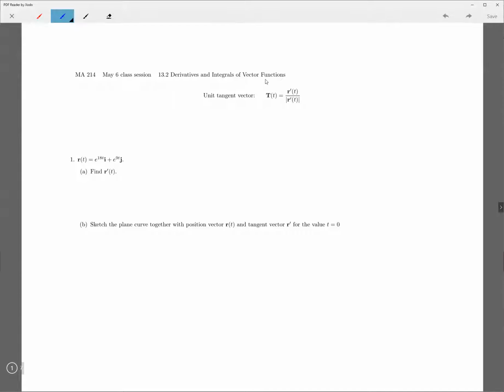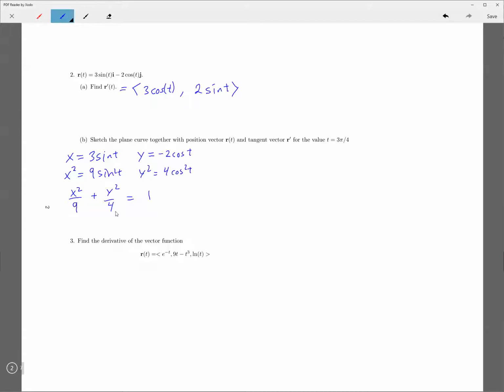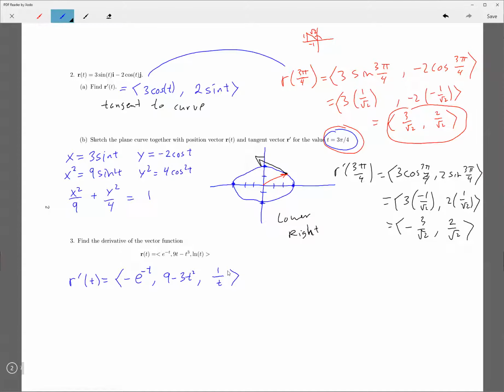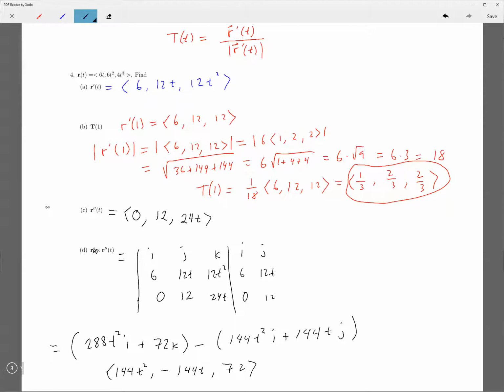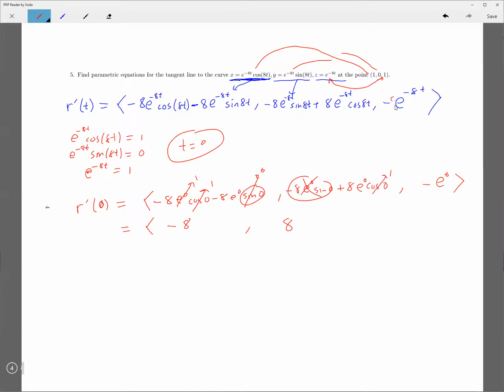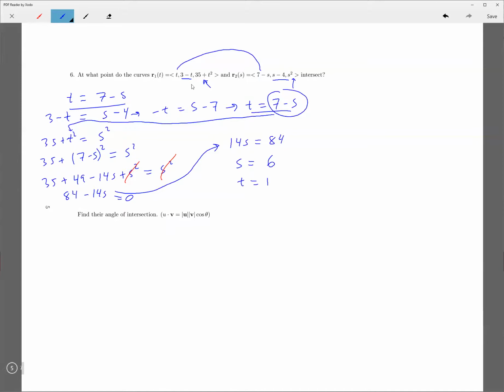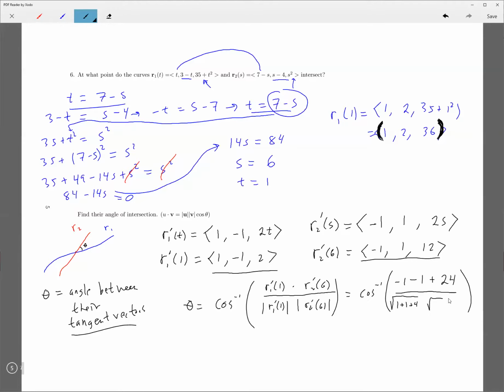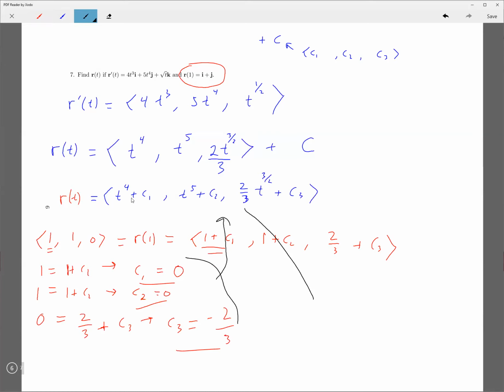13 2 Derivatives and Integrals of Vector Functions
13 2 Derivatives and Integrals of Vector Functions from James Stewart Calculus 8th Edition Early Transcendentals